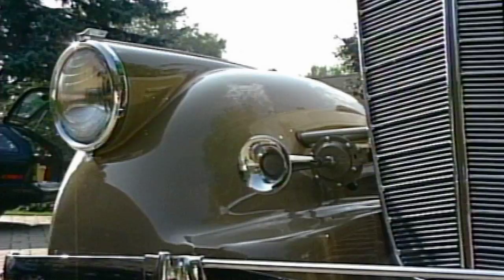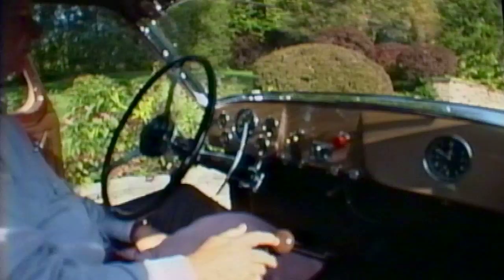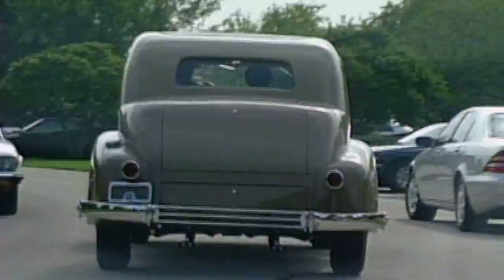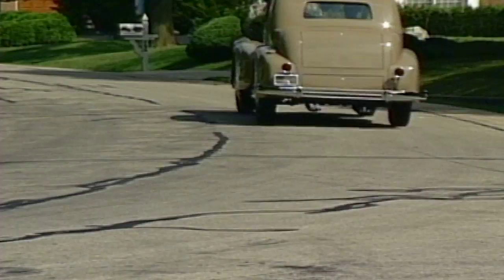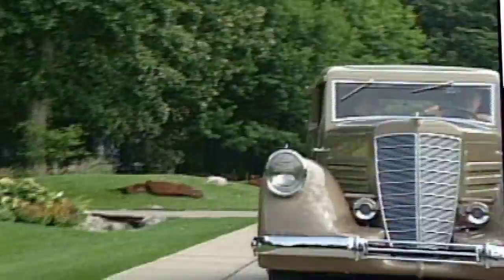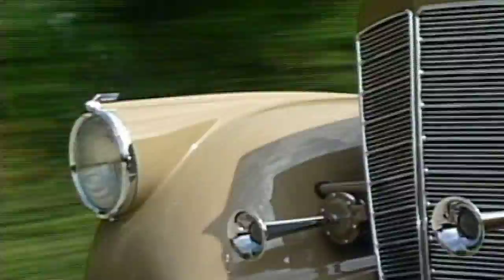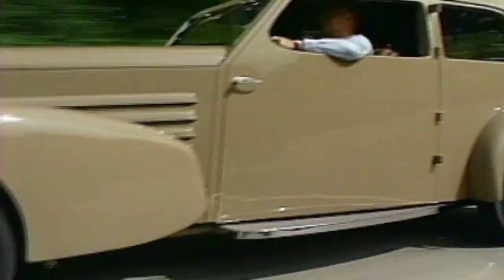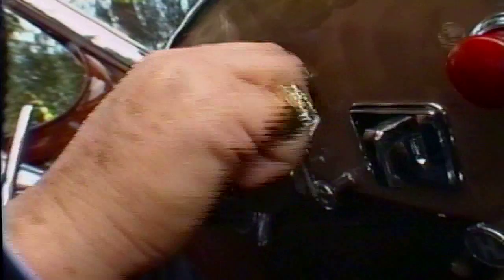The HCM Special V12 We go for a ride in a Teague designed Marmon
In 1932 Howard C. Marmon tried to save is automobile company with this car. It wasn't enough. This car was part of the Schoenthaler collection when we took this ride.
This car was designed by Walter Dorwin Teague. When the Schoenthalers brought this car to Pebble Beach they invited Mr. Teague. It was the first time he had seen the car in 70 years.